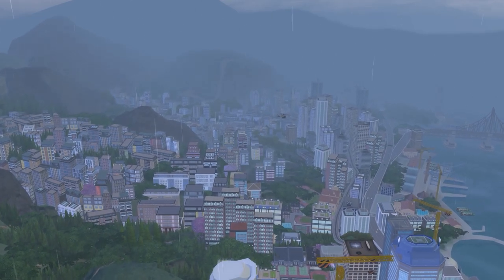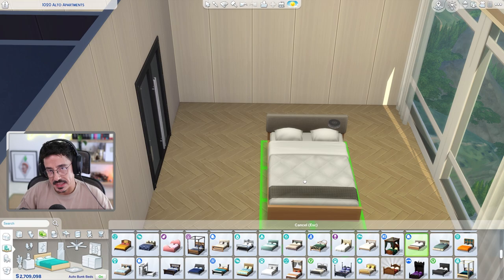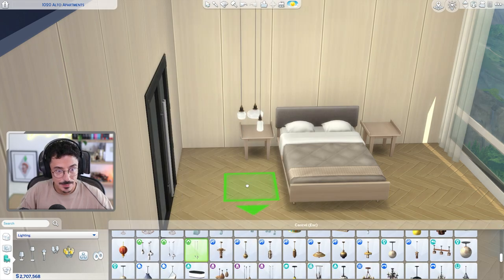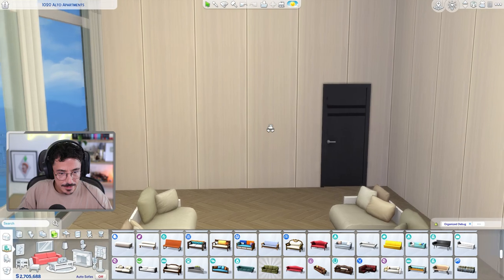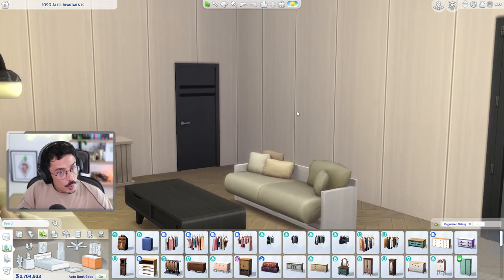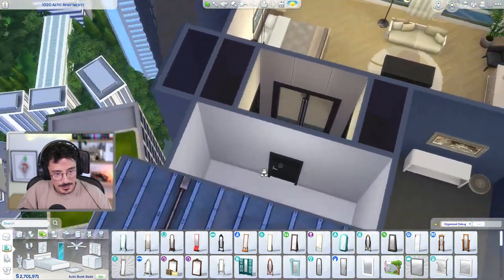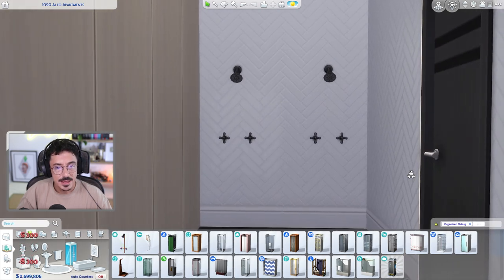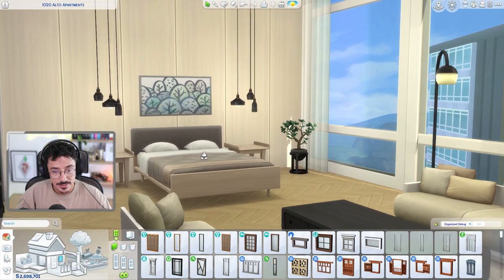Let's Build THE WORLDS | The Hampton Family | Pt 3 | San Myshuno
Appy Wednesday my dears!

We're back at the Hampton's today, in this part we finish the main bedroom and en-suite bathroom! ENJOY